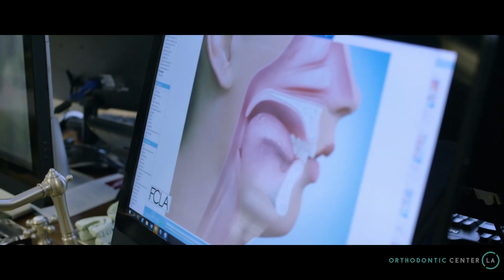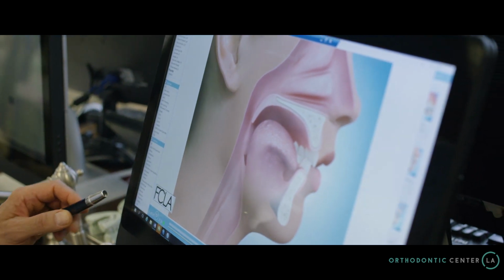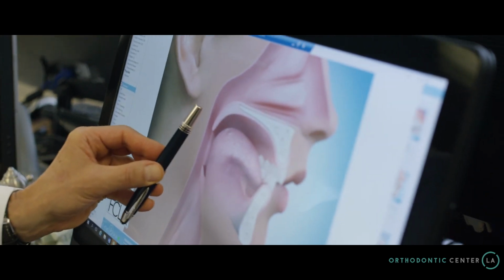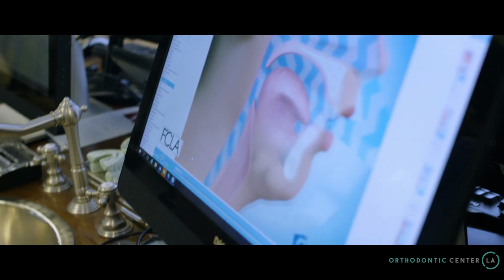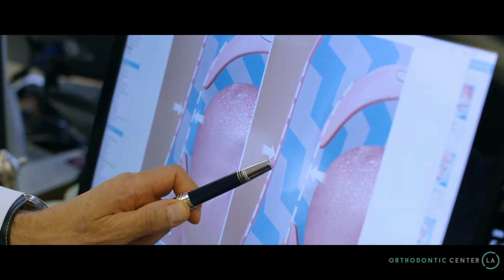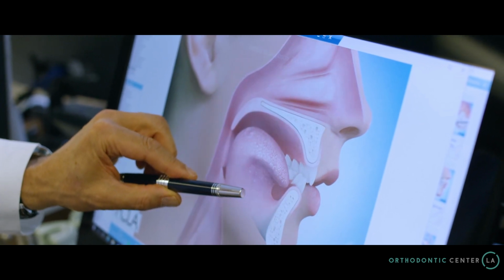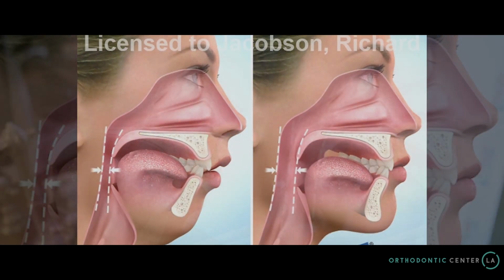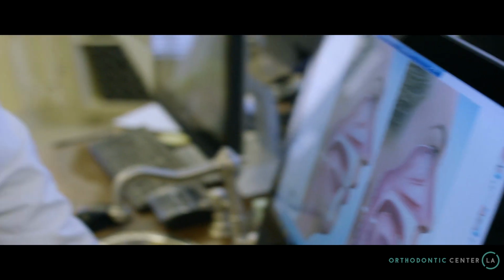Better Sleep with Dr Jacobson